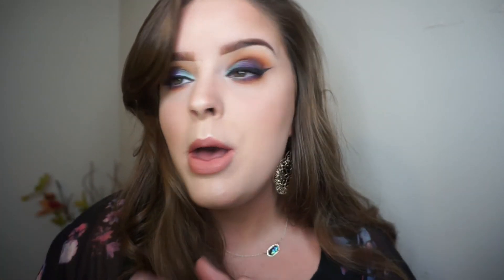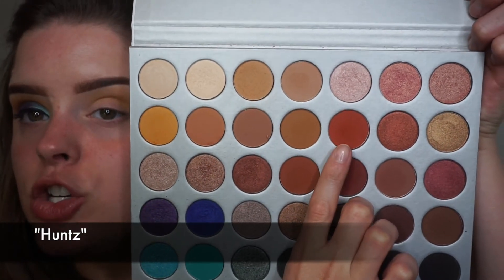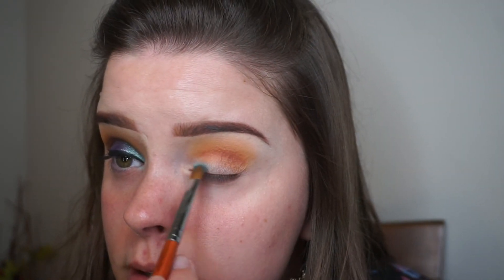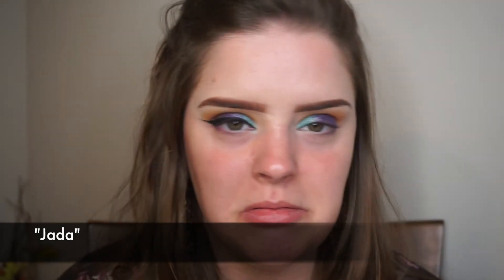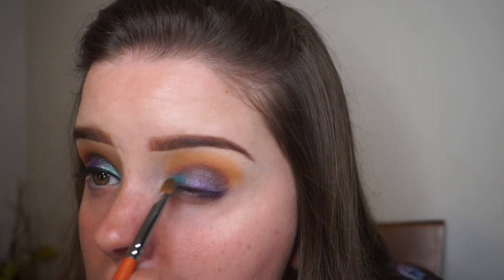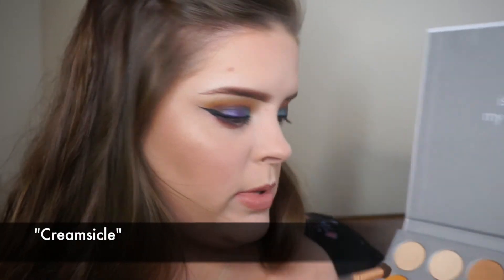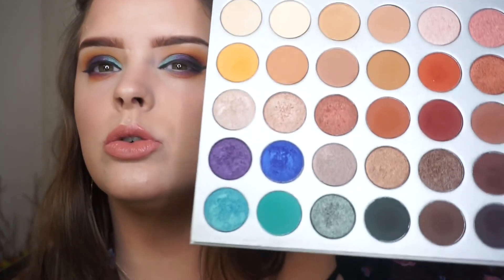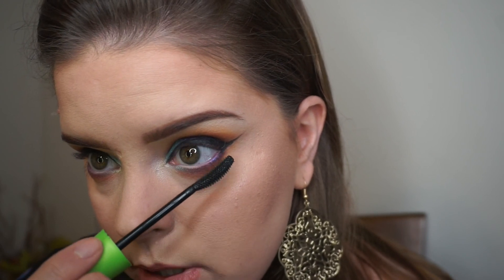Morphe x Jaclyn Hill Palette | Makeup_by_Emilee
Hey y'all! Here's another tutorial using the Morphe x Jaclyn Hill palette. I just LOVE this palette and I can't stop using it!! I hope y'all enjoy! Please let me know what y'all want to see!! Love you guys!